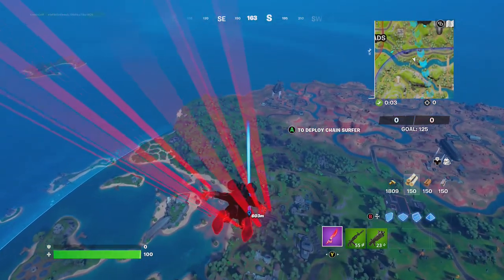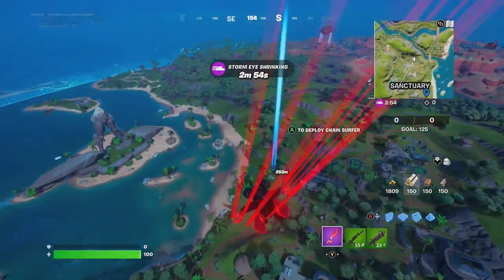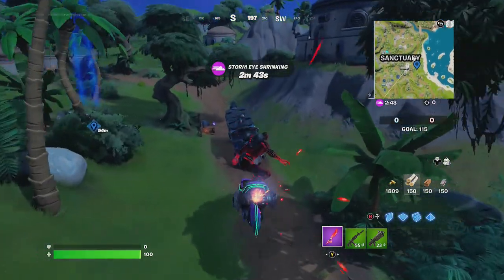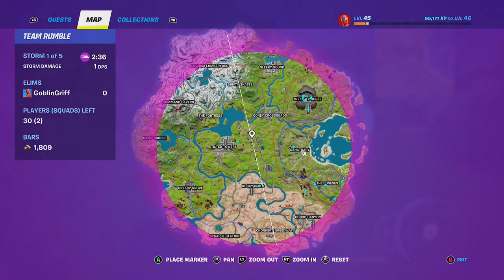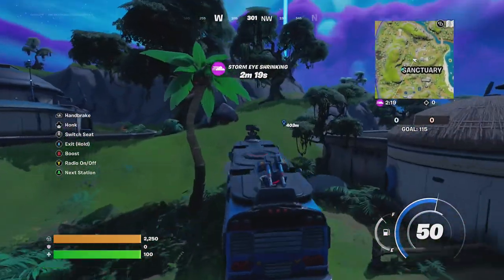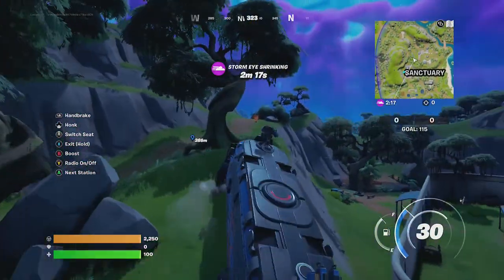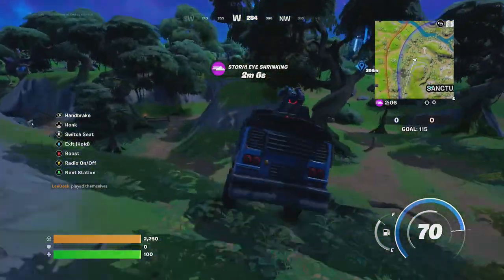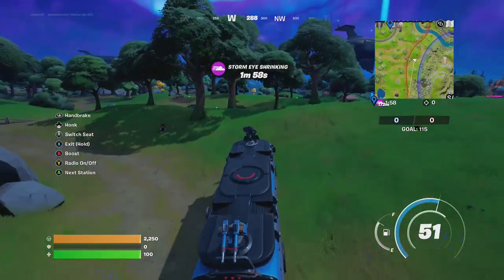How to Destroy Road Barriers Using the Cow Catcher or Battle Bus | Fortnite Resistance Quest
Please enjoy this video of Goblin Griff showing you How to Destroy Road Barriers Using the Cow Catcher or Battle Bus. This is a Fortnite Chapter 3 Season 2 Resistance Questline. Enjoy!